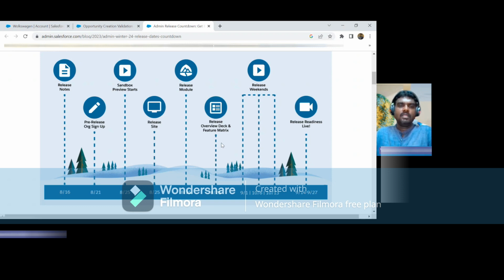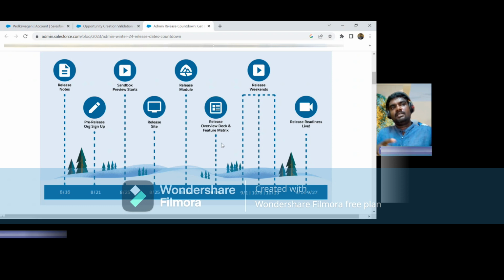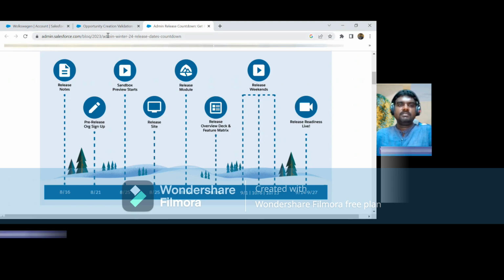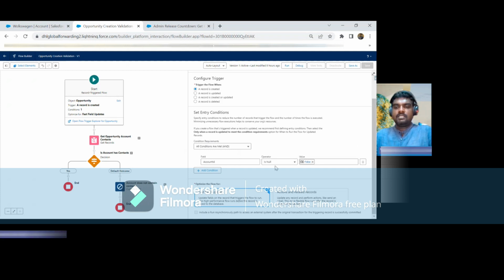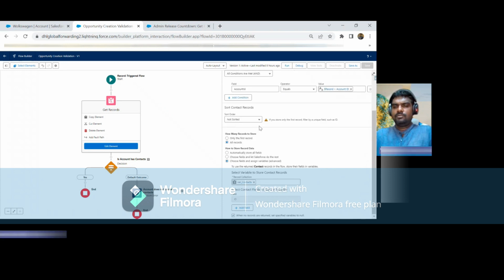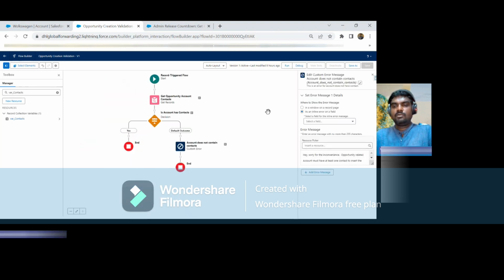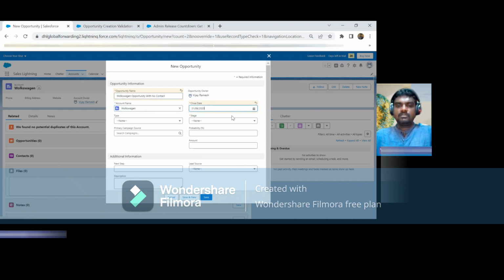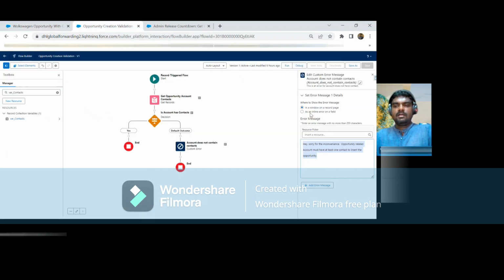Flawless Record Triggered Flow: Empower Your Custom Error Handling! - Salesforce Winter'24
This video is about salesforce winter 24 release, one of the feature custom error for Record Triggered Flow.